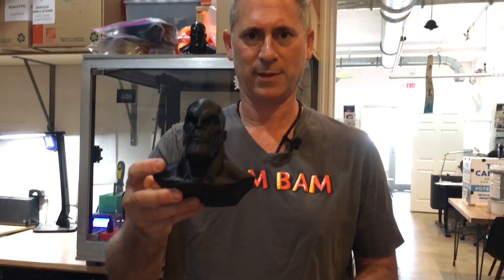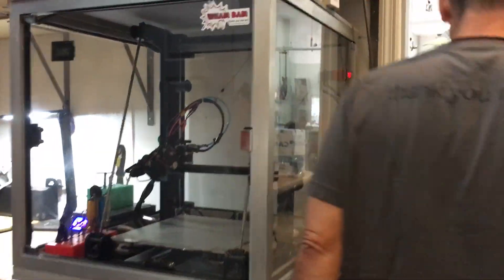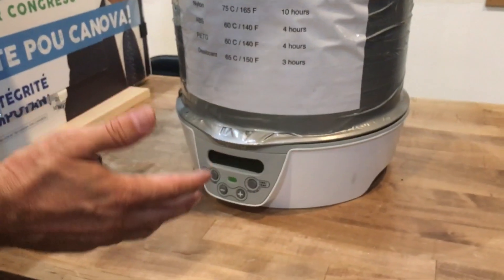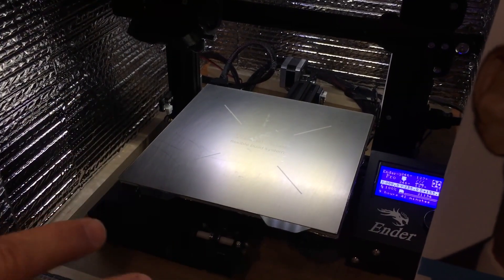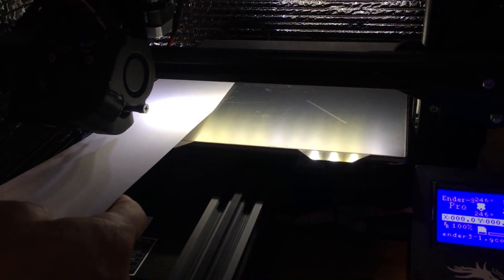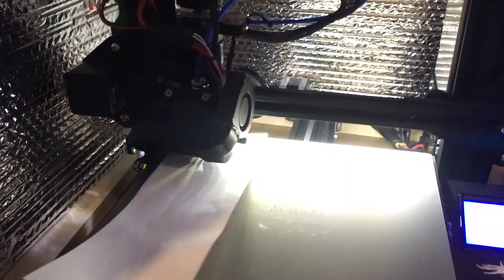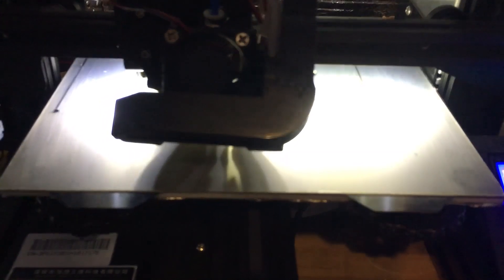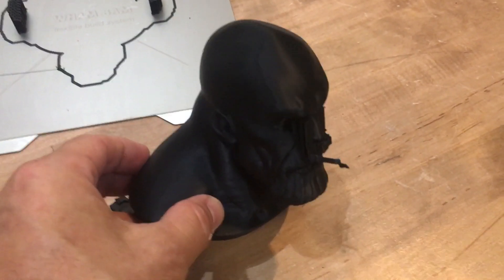Successfully Print ABS on your 3D printer!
ABS is a wonderful material to print with as it is robust, cleans up nicely, is temperature resistant and can be vapor smoothed. But to print ABS you are going to need to modify your machine to reach the right temperatures and you will need an enclosure. Here you will see two enclosures, one which we welded and build to spec, the other was a simple box you can make on your own. We also show you the most critical factors in getting a successful print.

Attention: ABS does give off toxic fumes while melting so use in a well-vented room or you might begin to experience symptoms

If you have any other tips please put them in the comments for other viewers.